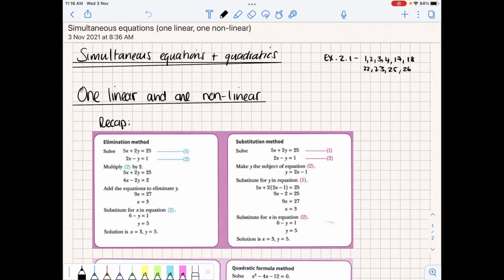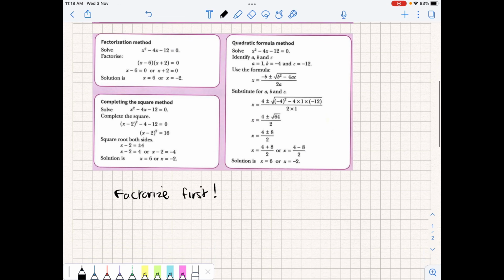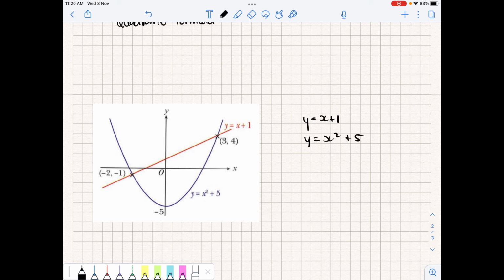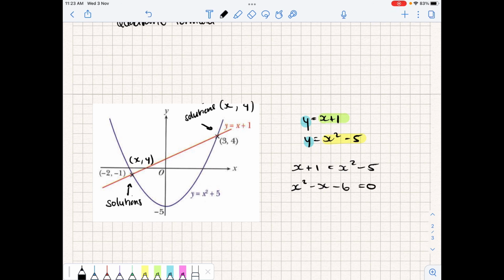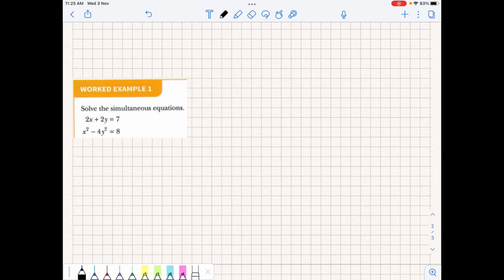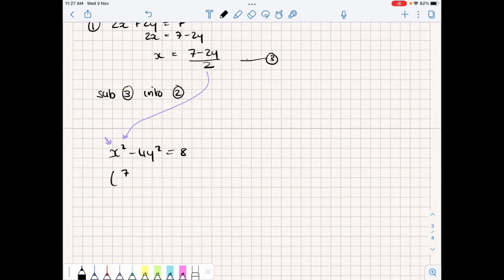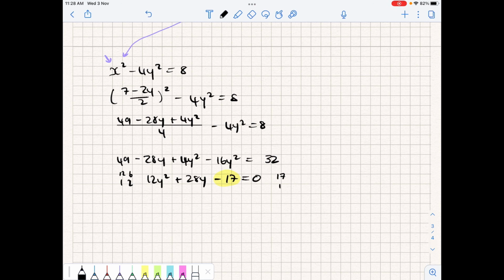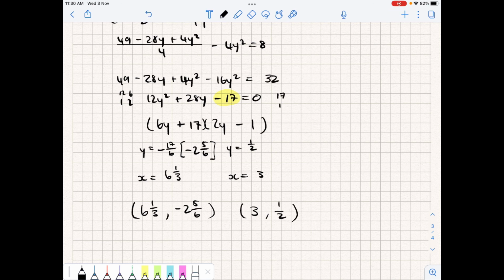One linear and one non linear equation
Simultaneous equations where one equation is linear and the other is not.